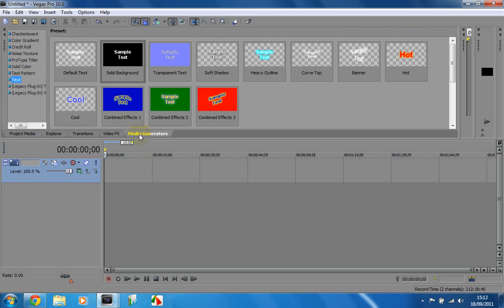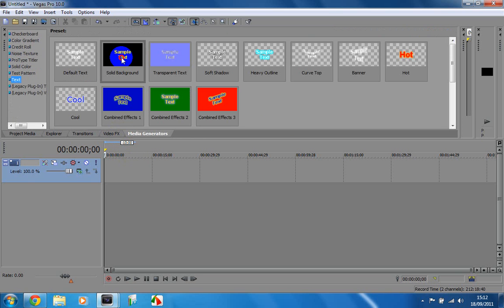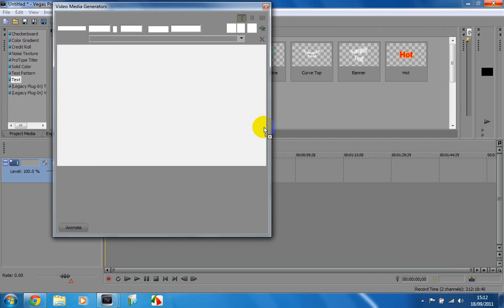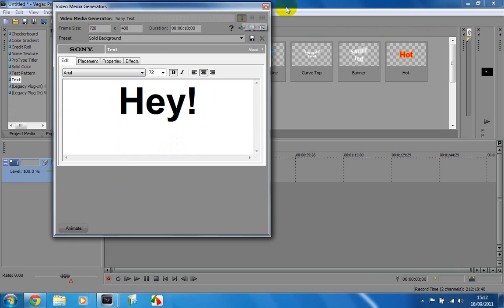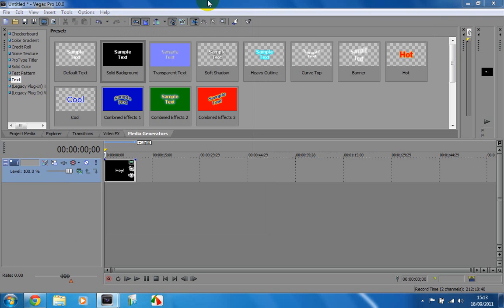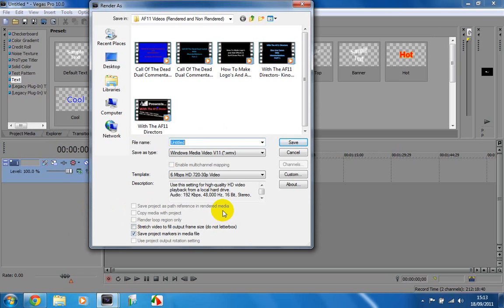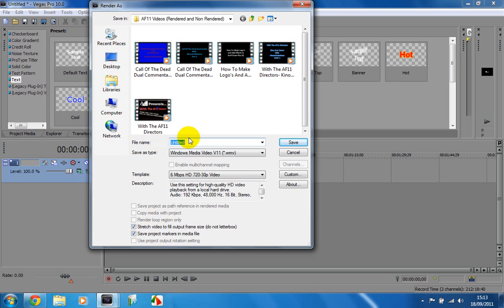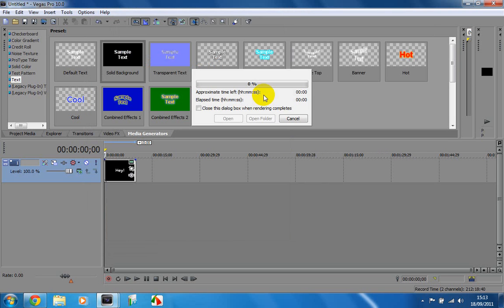How To Counter The 'Letter Box Effect' In Sony Vegas Pro 10